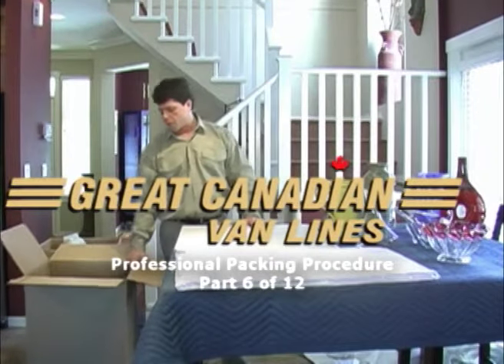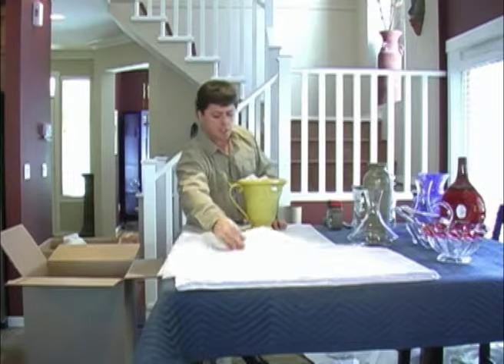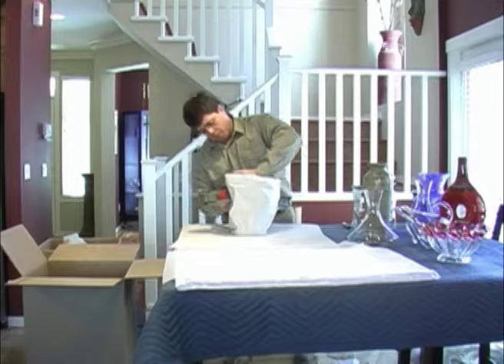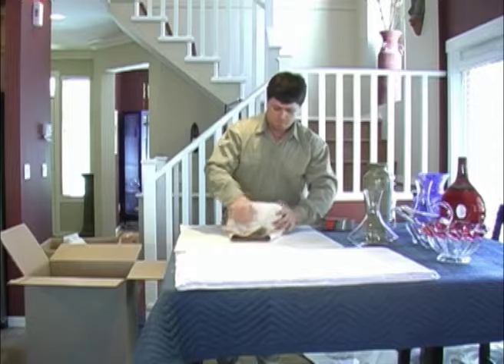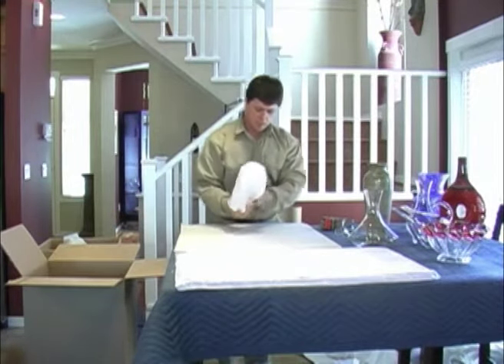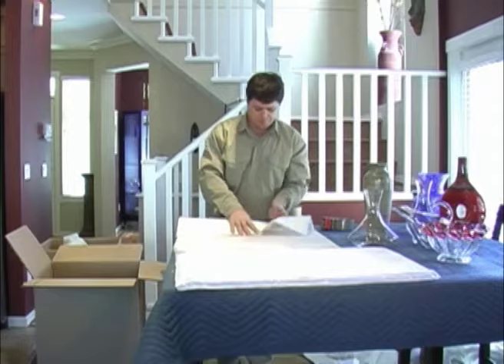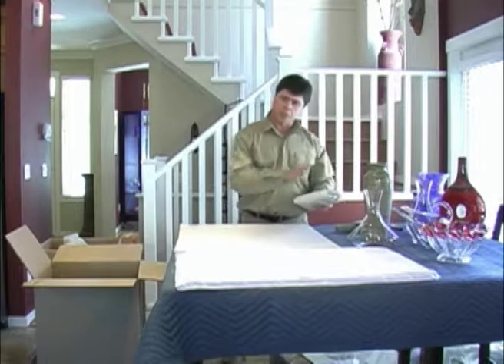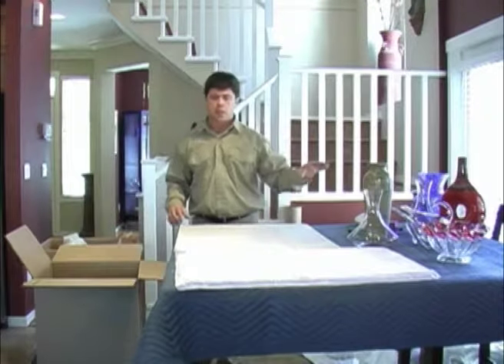How to pack pottery and wine glasses - Number 6 of 12 - Vancouver movers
Vancouver movers, Canada's national long distance moving company. Head office in Vancouver. We'll teach you how to pack your household items in a total of 12 clips.

#01 - How to pack books, CDs, DVDs
#02 - How to pack canned Food Products
#03 - How to pack kitchen pots & appliances
#04 - How to pack stereo components
#05 - How to pack china & glass
#06 - How to pack pottery & wine glasses
#07 - How to pack computer systems
#08 - How to pack linen & bedding
#09 - How to pack shoes
#10 - How to pack lampshades
#11 - How to pack pictures
#12 - How to pack jackets

Great Canadian Van Lines
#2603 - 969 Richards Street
Vancouver BC V6B 1A8
Canada